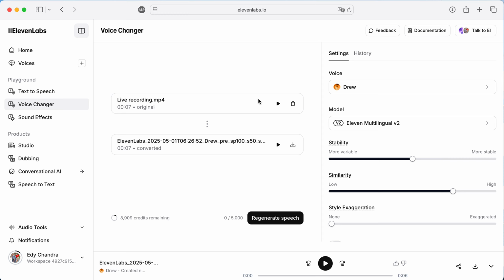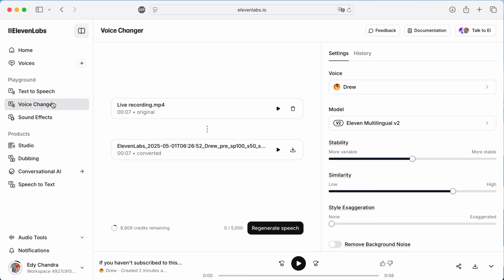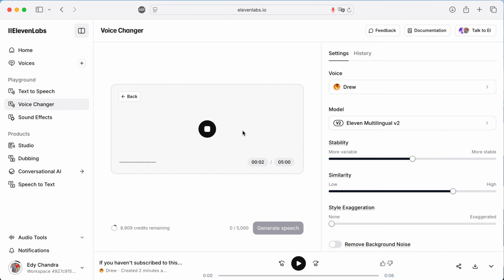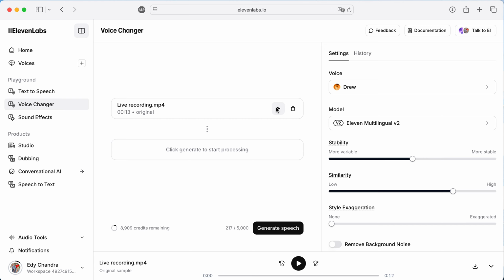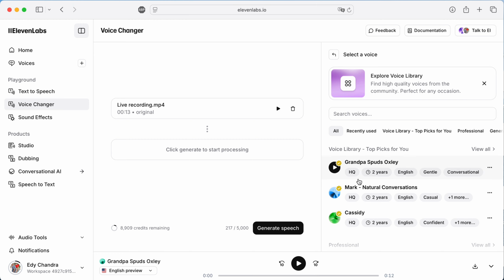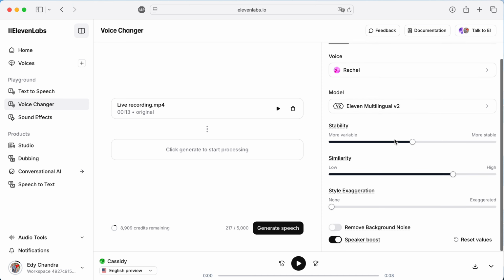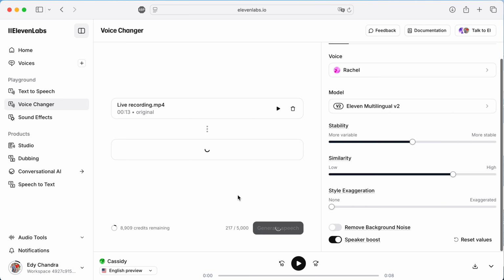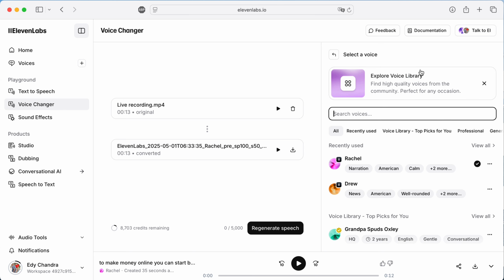ElevenLabs Voice Changer Tutorial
In this video, you will learn how to use elevenlabs voice changer to transform your own audio into human-like ai voices.